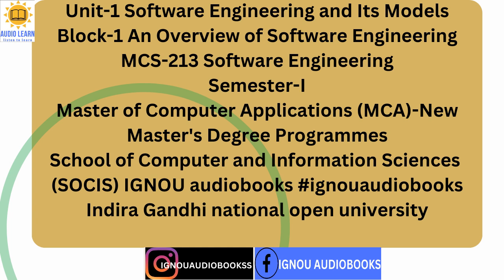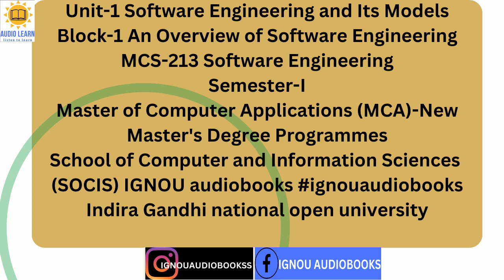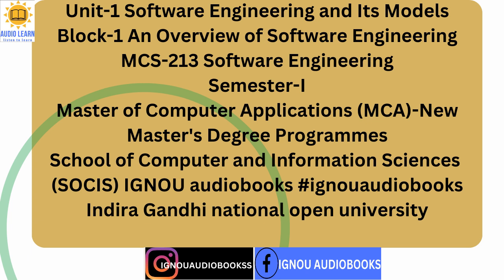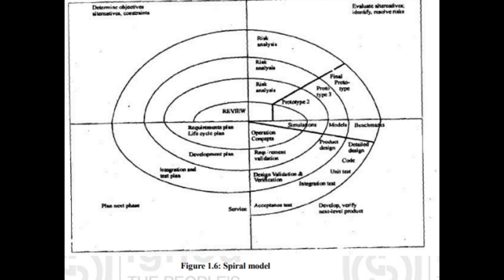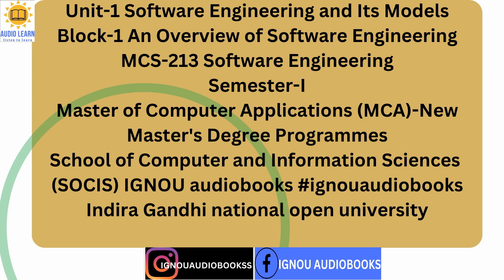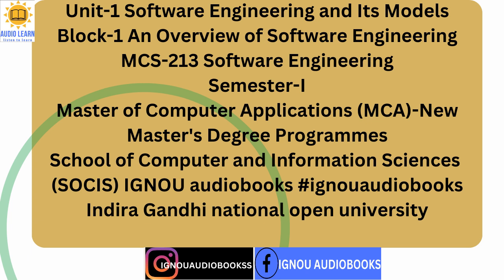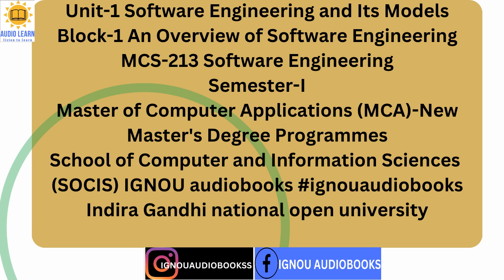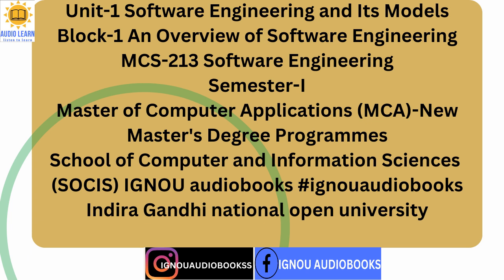Unit-1 Software Engineering and Its Models Block-1 MCS 213 SEM 1 MCA SOCIS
Unit-1 Software Engineering and Its Models
Block-1 An Overview of Software Engineering
MCS-213 Software Engineering
Semester-I
Master of Computer Applications (MCA)-New
Master's Degree Programmes
School of Computer and Information Sciences (SOCIS) IGNOU audiobooks